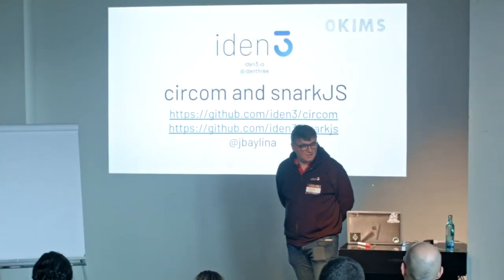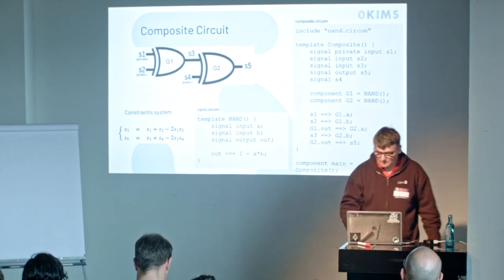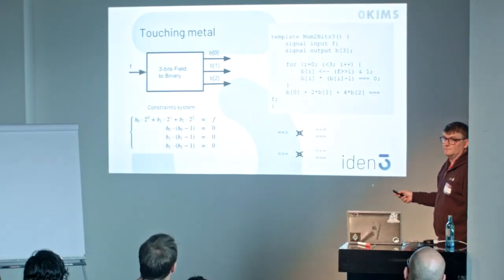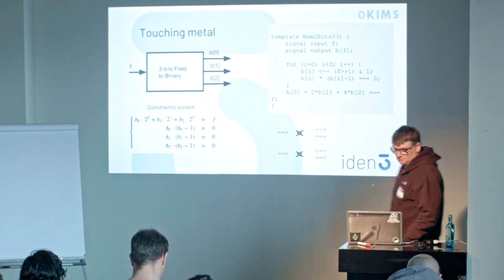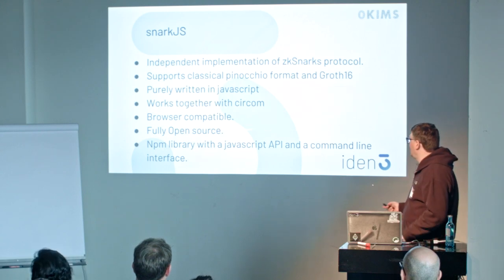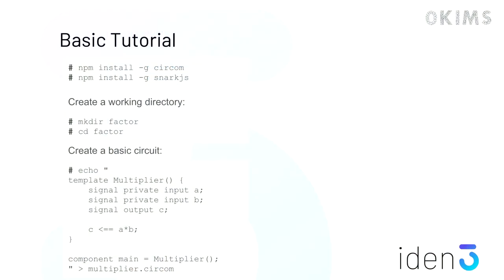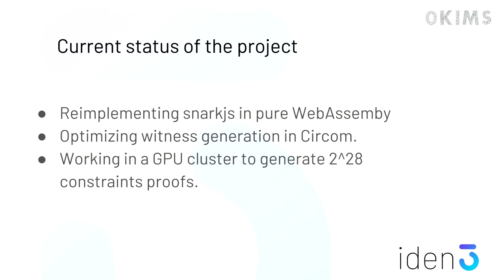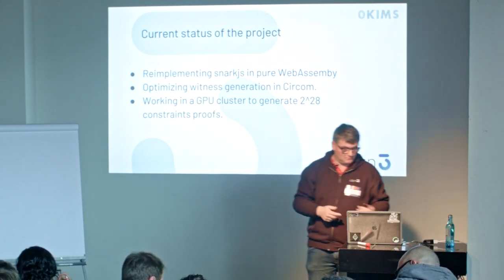Circom and Snarkjs - Jordi Baylina (Iden3)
Filmed at the Zero Knowledge Summit in Berlin on March 22 2019

Circom is a DSL language to create generic statments (circuits) to be used in zero knowledge proofs. Snarkjs is an alternative implementation of zkSnarks Pinoccio and Groth16 protocols.  It allows to generate proofs and verify them offchain and in the Ethereum chain.